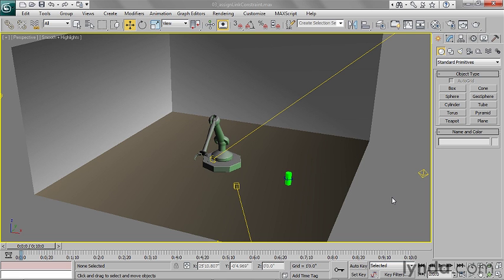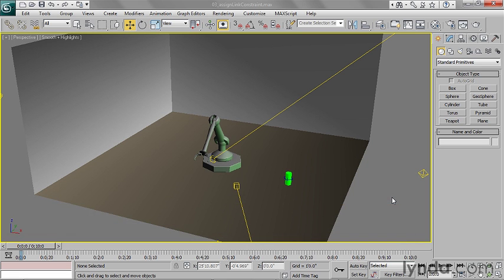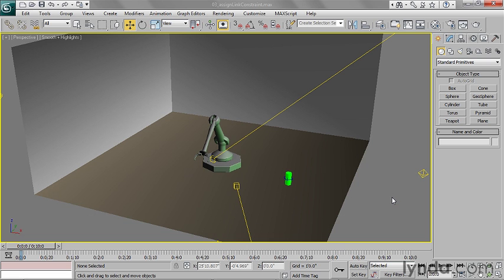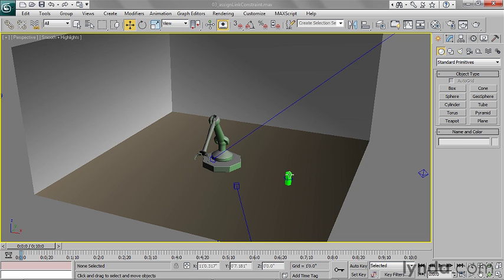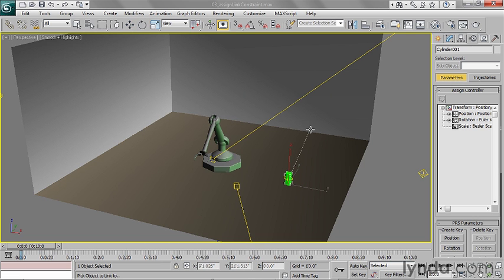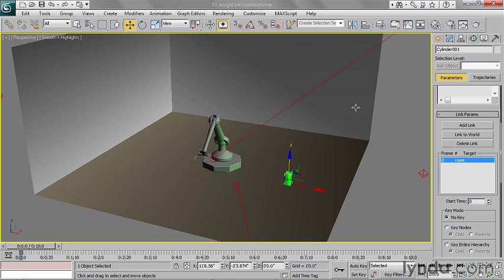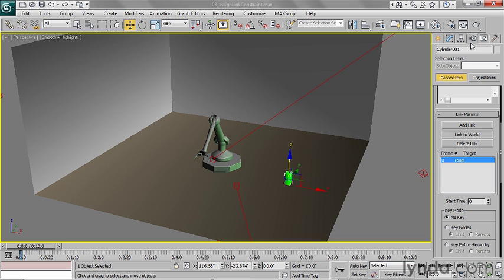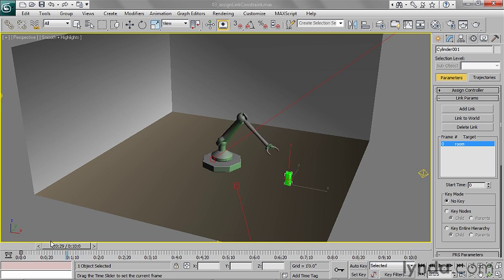3ds Max Essential Training 03 Assigning a link constraint